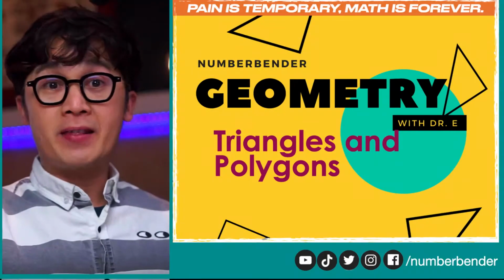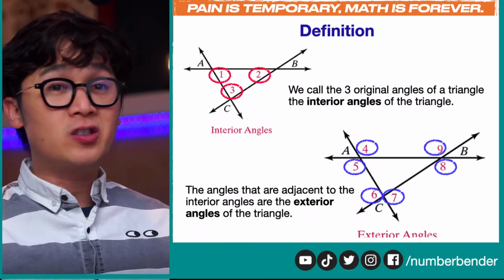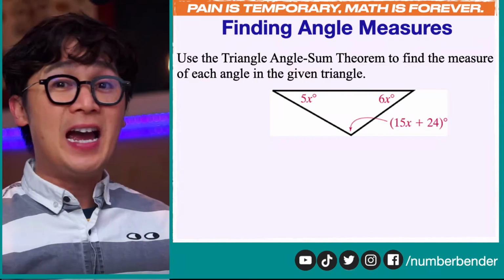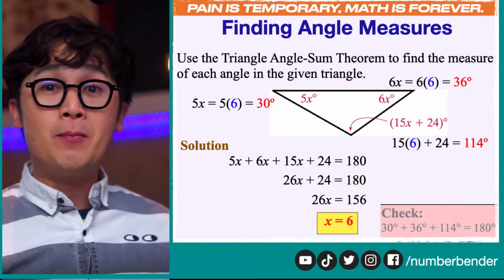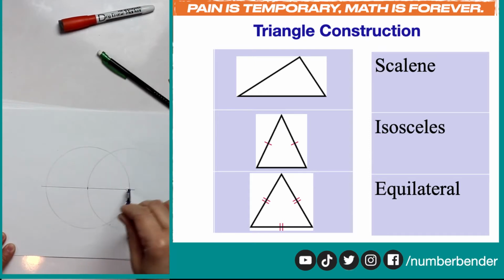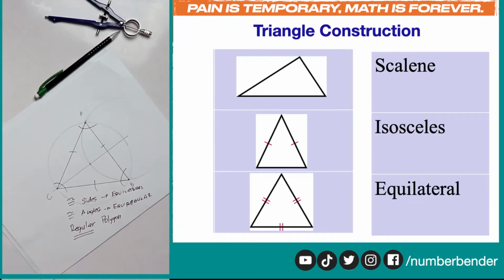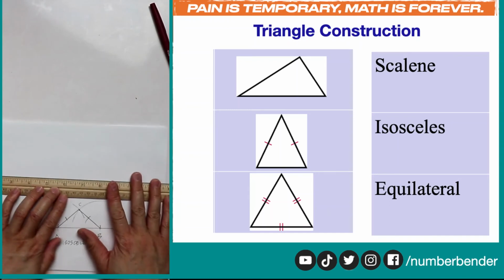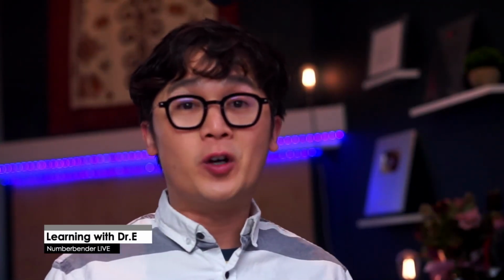HOW TO CONSTRUCT TRIANGLES USING A COMPASS | GEOMETRY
In this video lesson, we are going to construct different types of triangles according to its sides and use theorems and properties in finding the angle measures of a triangle

We are also going to differentiate exterior and interior angles in a triangle.